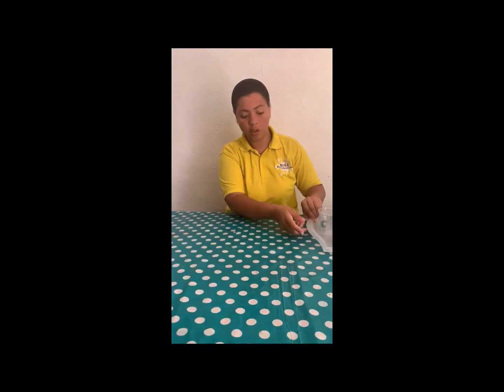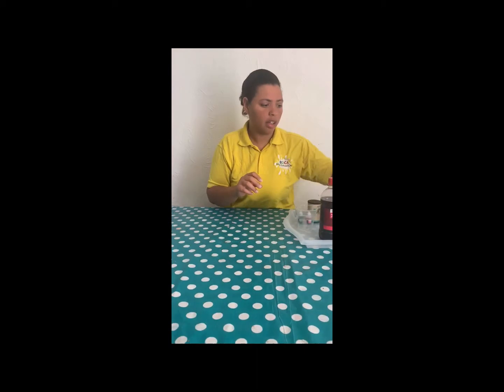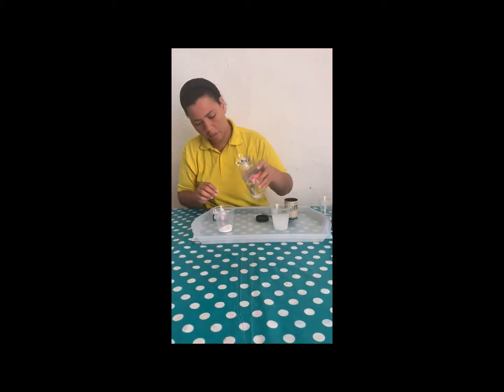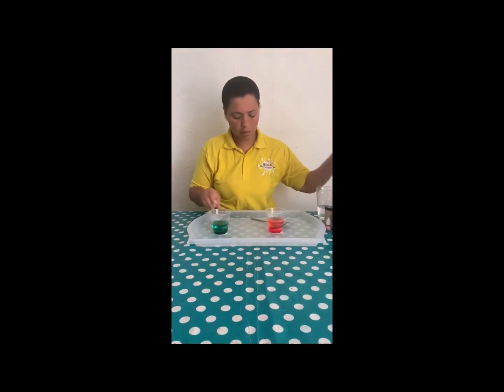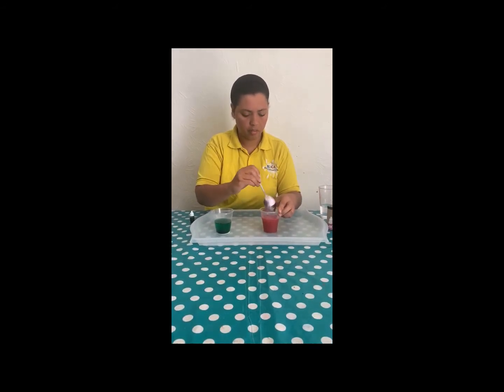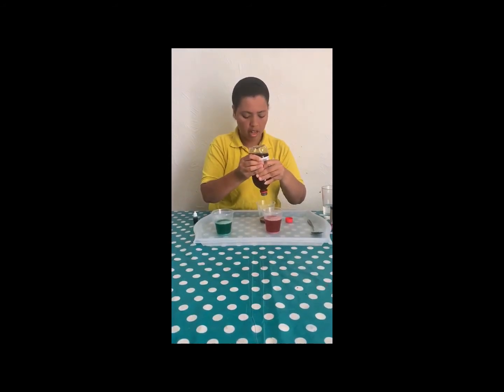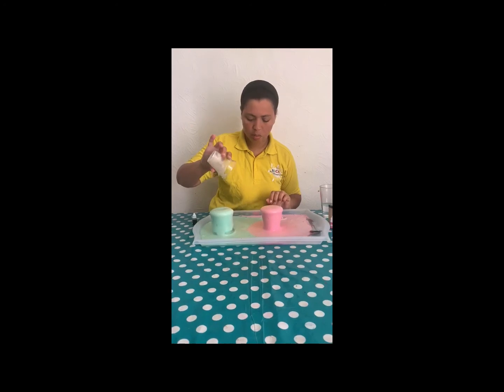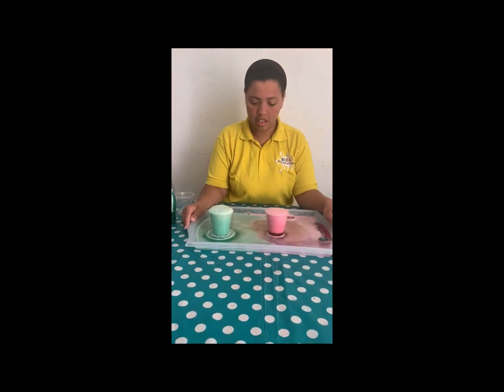BDCA AFTER SCHOOL CLUB MESSY FUN- WEEK 2- ERUPTING VOLCANOES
Join our after school club manager, Andrea, as she leads us in our messy craft activities!

To do this experiment, you will need:

-A plastic cup
-Baking soda
-Washing up liquid
-Food colouring
-Vinegar
-A spoon
-A tray to catch all the mess!